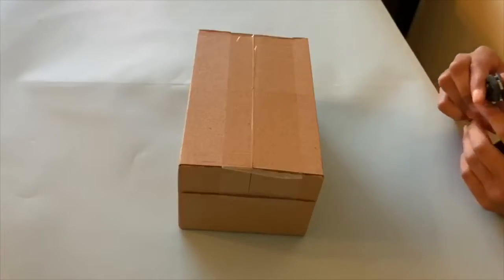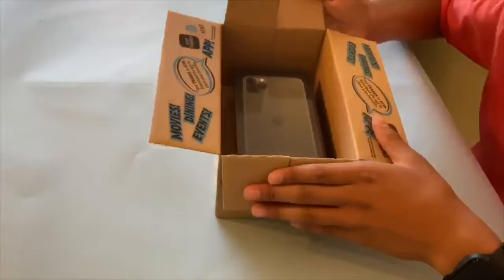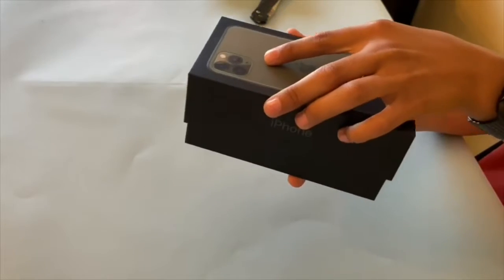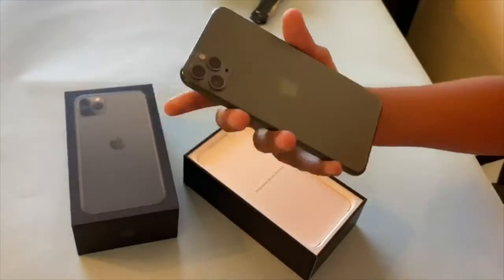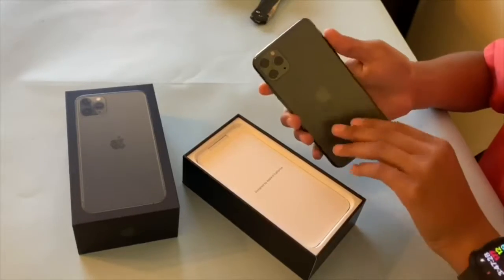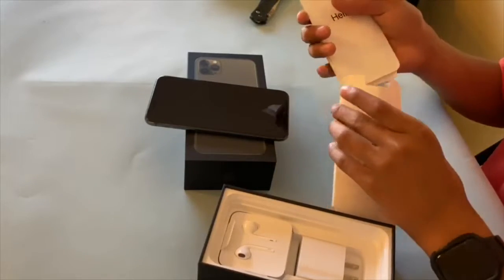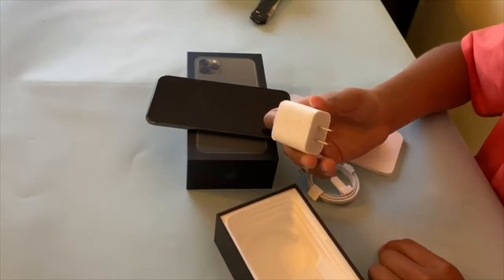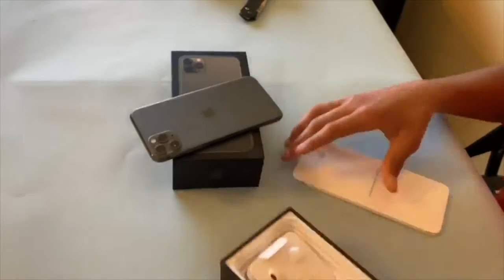Unboxing The New iPhone 11 Pro Max!